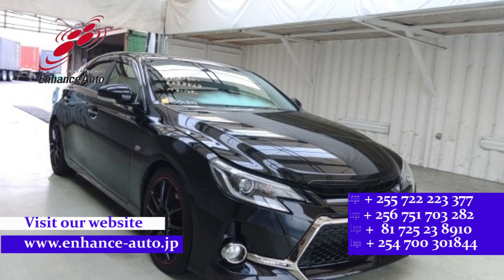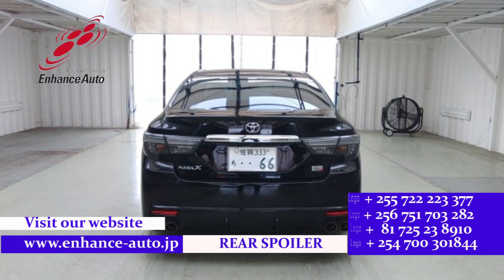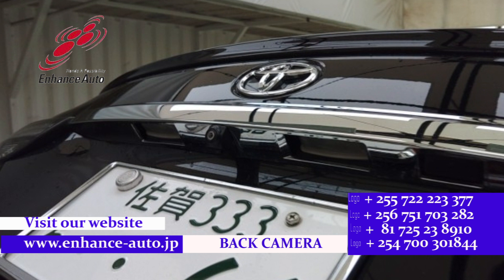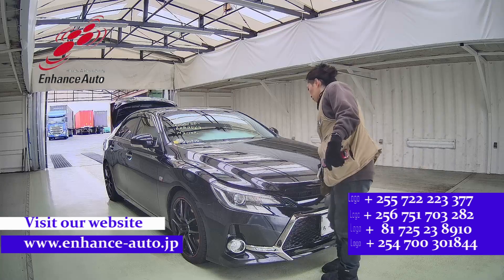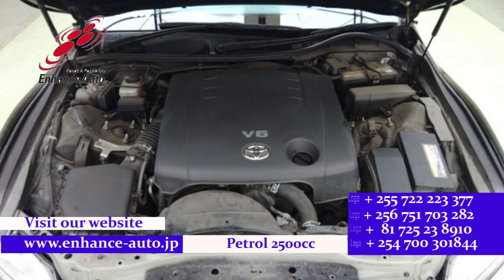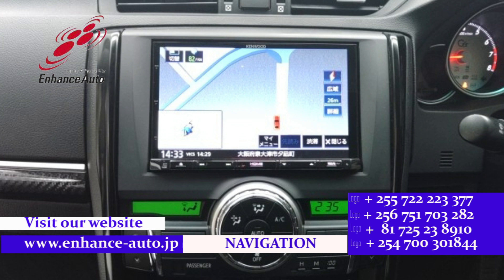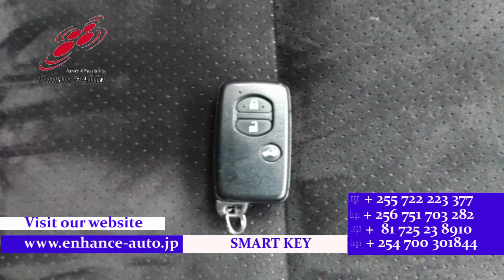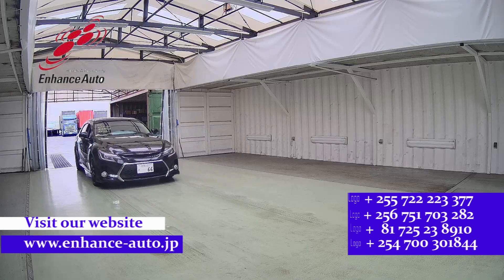2014/2 TOYOTA MARK X 250G S PACKAGE G's 280302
2014/2 TOYOTA MARK X 250G S PACKAGE G's Petrol 2500cc 106800km SEDAN / ALLOY / REAR SPOILER / LEATHER SEAT / FOG LIGHT / TURNING SIGNAL MIRROR / NAVI / BACK CAMERA / SMART KEY / PUSH START / STEERING SWITCH / CRUISE CONTROL

⇒XXXXXXXXXXXXX【URL】XXXXXXXXXXXXXXX